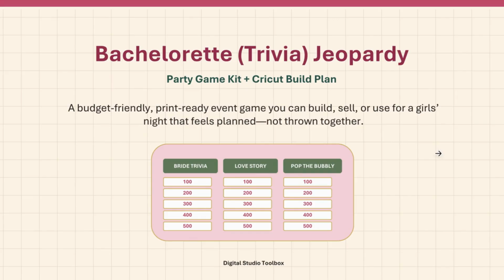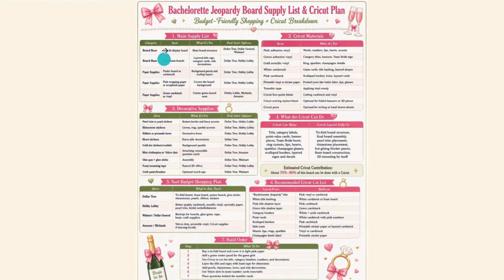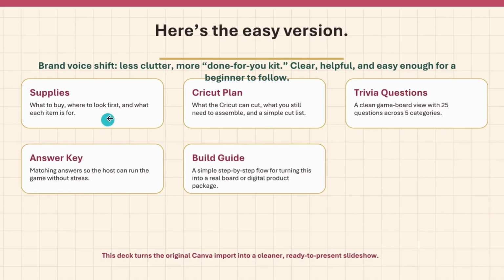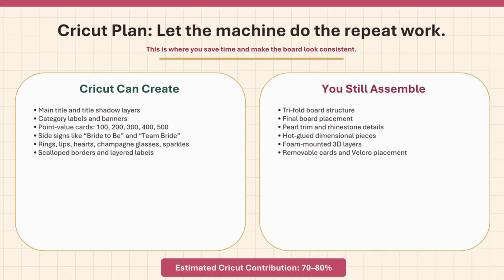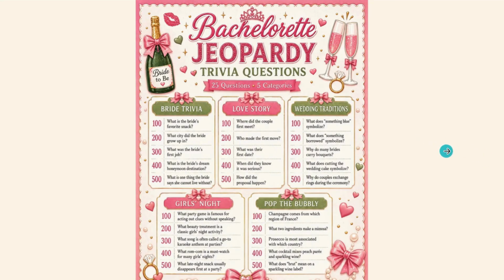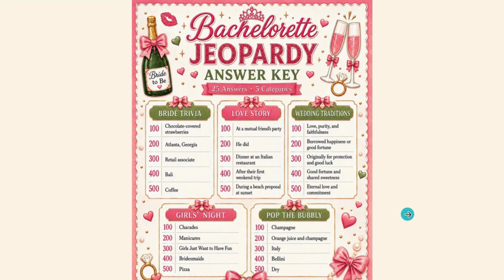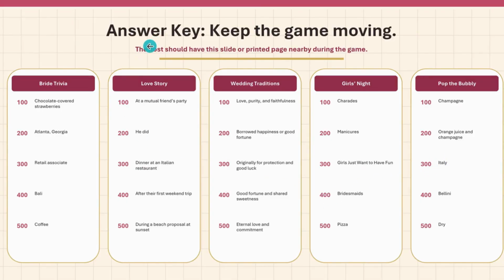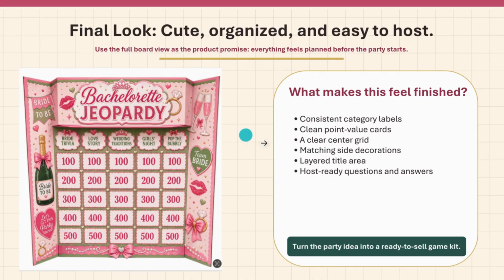Cricut Crafting HACK ChatGPT Simplifies Your Assembly!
✅ 27 Planner Prompts for $27 Dollars

Learn how to package a party game as a digital product by turning one bachelorette trivia board into a complete printable game kit. Learn how to package a party game as a digital product by turning one bachelorette trivia board idea into a complete printable game kit.

In this video, I’m walking you through how a simple DIY party board can become a full digital product package with a supply list, Cricut build plan, trivia questions, answer key, printable game pieces, and a Canva-friendly structure buyers can actually use.

This is not just about making a cute bachelorette party board. It is about thinking like a digital product creator. Instead of creating one design and stopping there, you’ll see how to organize the idea into a product that feels complete, useful, and easy for someone else to download, customize, print, and host.

You’ll learn how to turn one party game idea into:

A printable game kit
A supply list
A Cricut cut plan
Trivia question cards
An answer key
A build guide
A Canva-editable product
A premium digital product bundle

This workflow is perfect if you create party printables, Canva templates, Cricut projects, bachelorette party games, bridal shower games, girls’ night games, or printable digital products.

The biggest lesson is this: don’t just create a pretty design. Package the whole experience.

When your digital product includes the instructions, printable pieces, answer key, setup guide, and customization options, it becomes easier for buyers to understand the value.

Use this as inspiration to create your own party game kit, trivia game bundle, bridal shower printable, or editable Canva template.

If you are building printable products with AI, Canva, or Cricut, this video will help you see how one creative idea can turn into a complete product package.